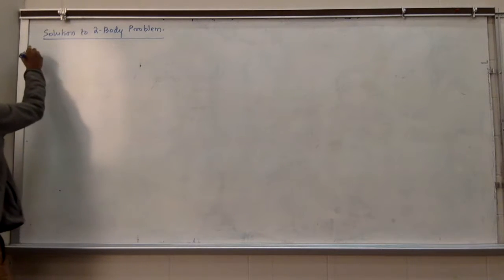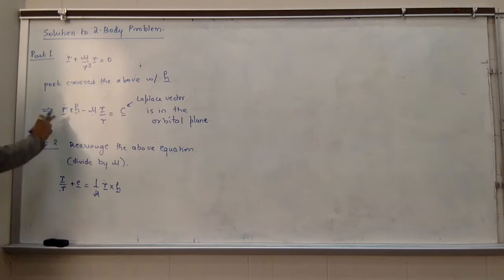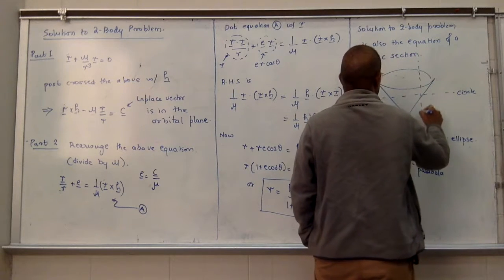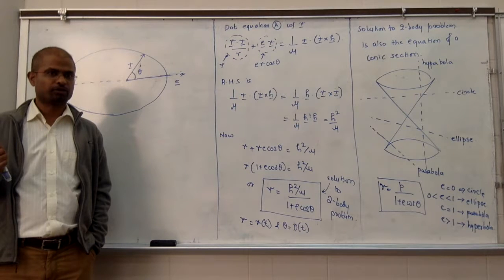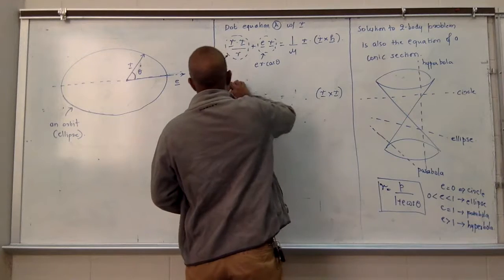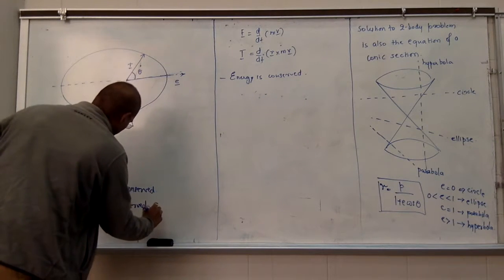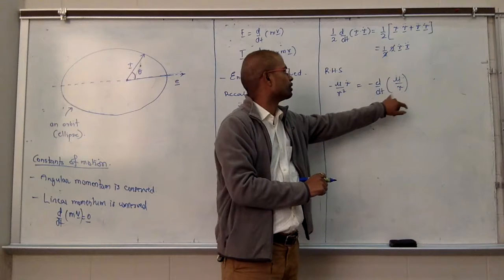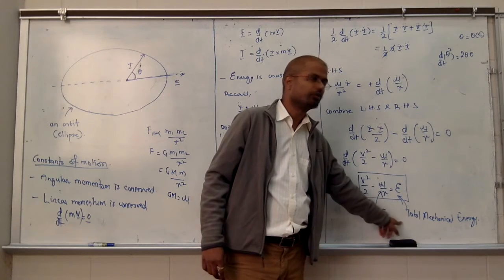AENG340_Fall2016_Lecture08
Solution to 2-Body problem